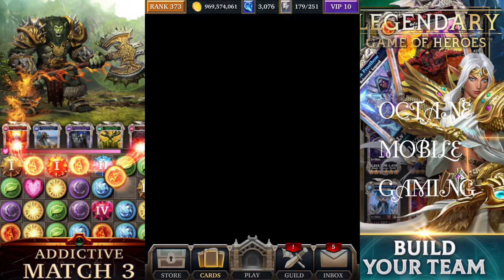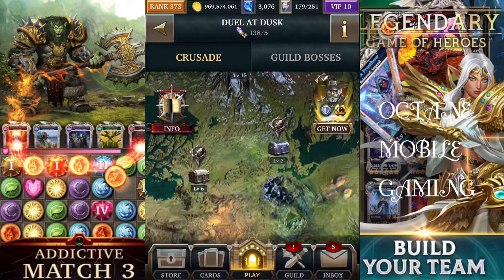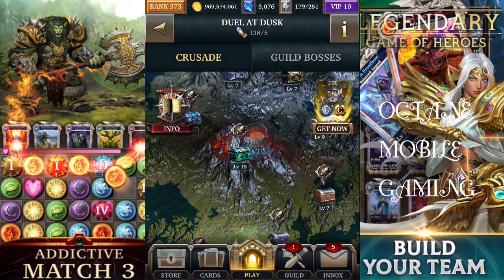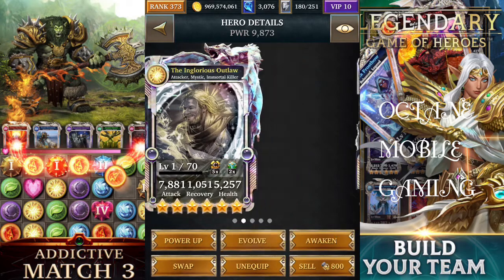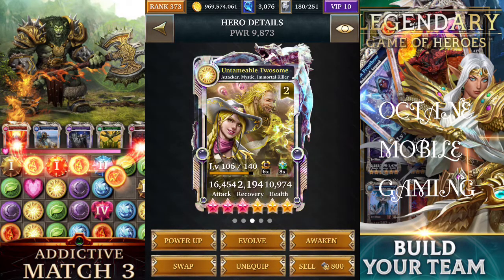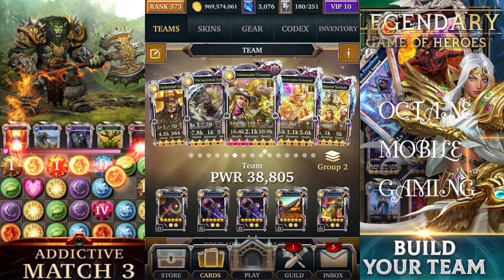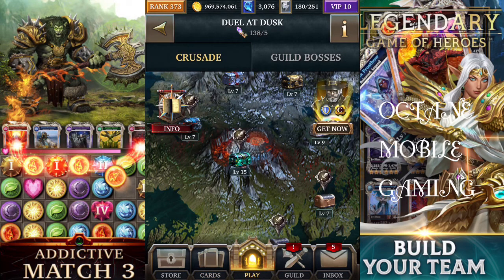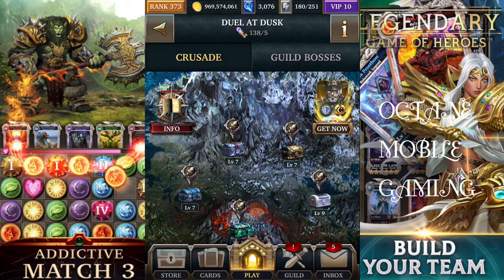Legendary game of heroes - Dual at Dusk